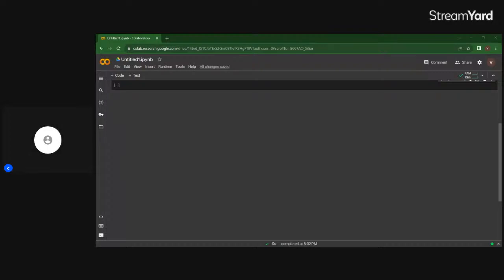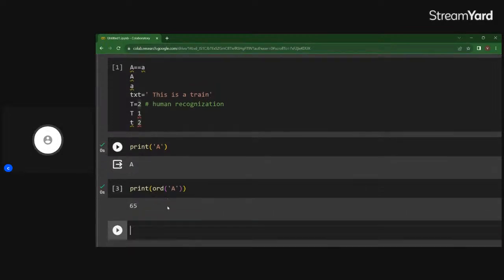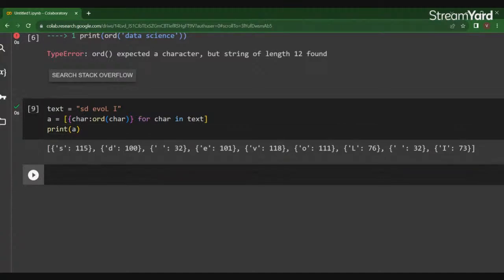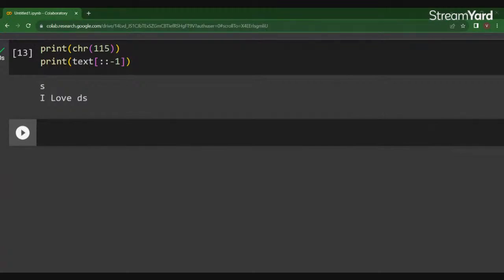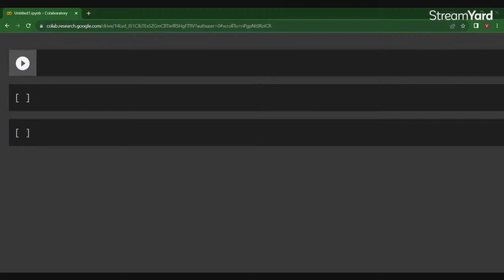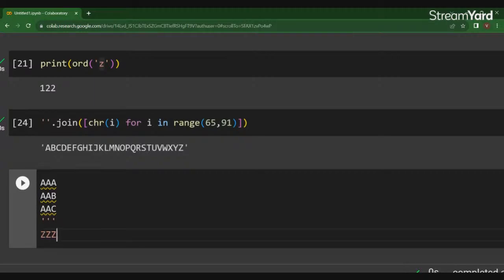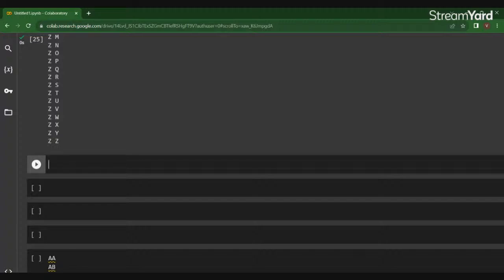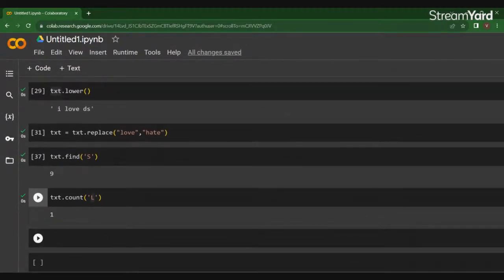GDSC PYTHON FOR DATA SCIENCE PROBLEM SOLVING 5 || KRISHNA